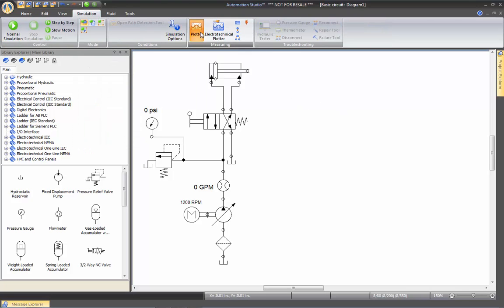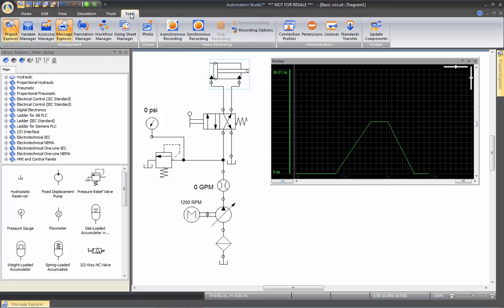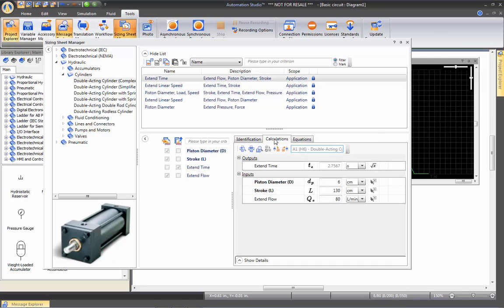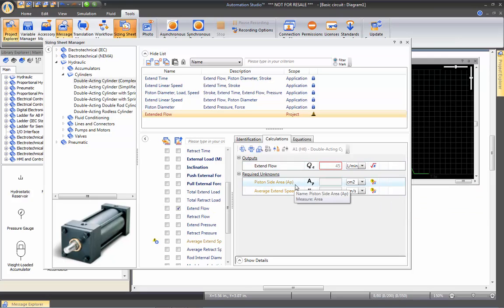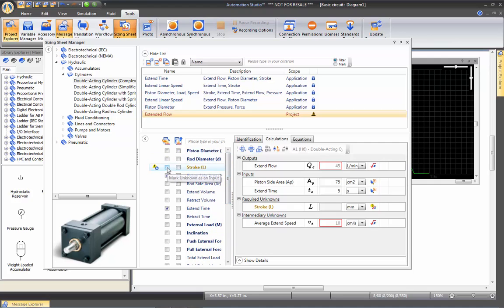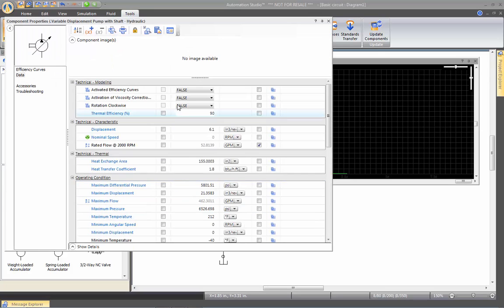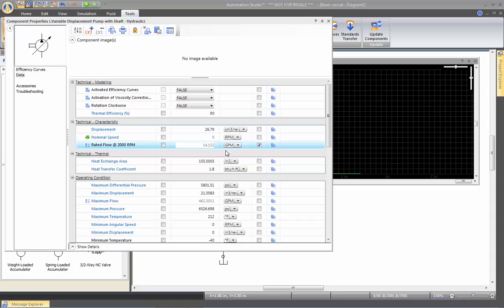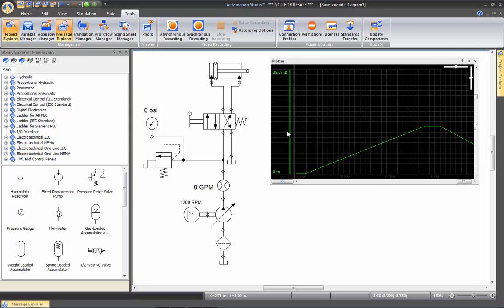Interface - Sizing Sheets - Automation Studio™